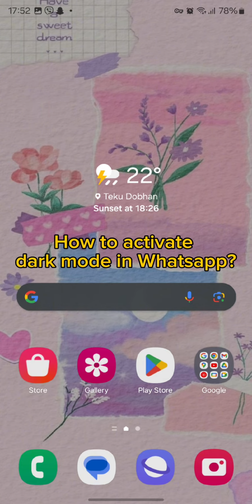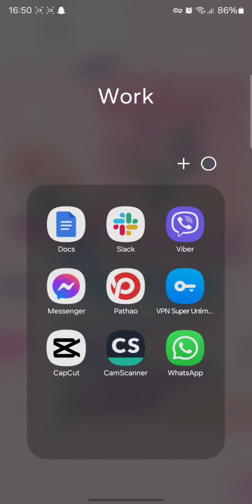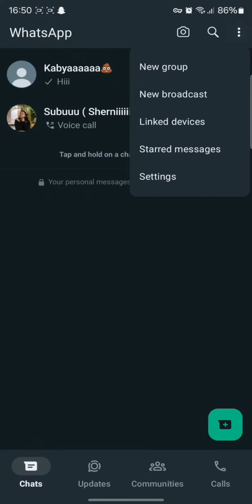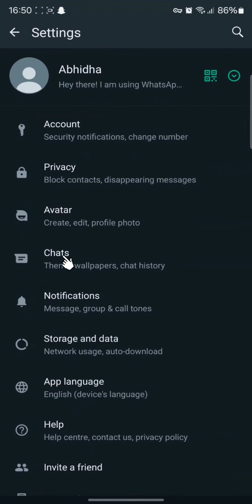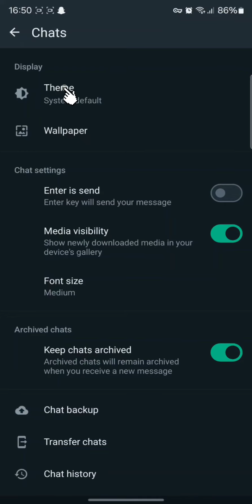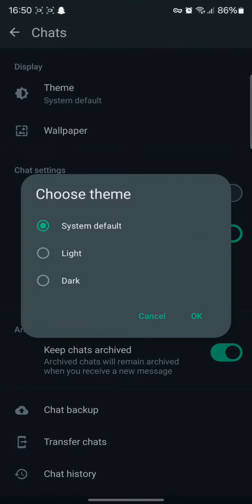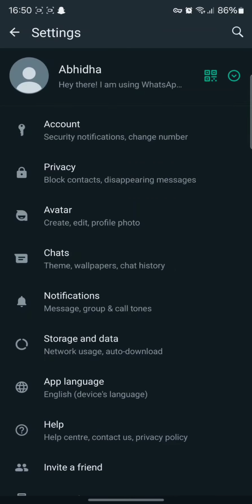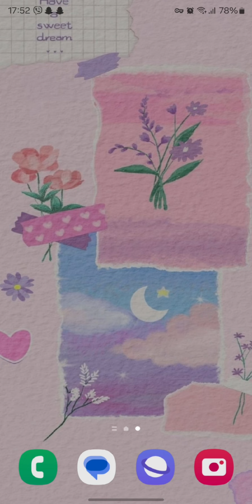How to Activate Dark Mode in WhatsApp? Enabling Dark Mode in WhatsApp on Android 2024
Ready to switch to the dark side? Discover how to activate Dark Mode in WhatsApp with our step-by-step guide! Dark Mode not only gives your eyes a break but also adds a sleek and stylish vibe to your messaging experience. In this tutorial, we'll walk you through the simple process of enabling Dark Mode on both Android and iOS devices.